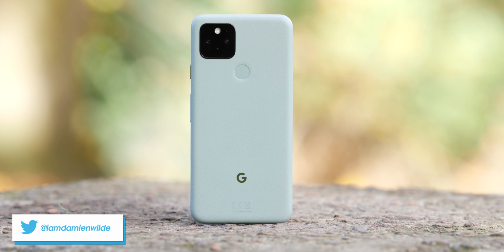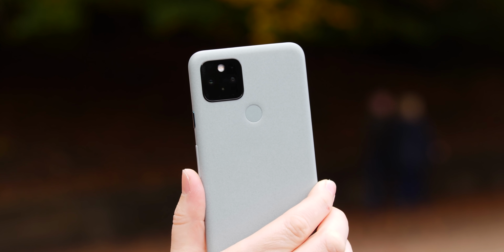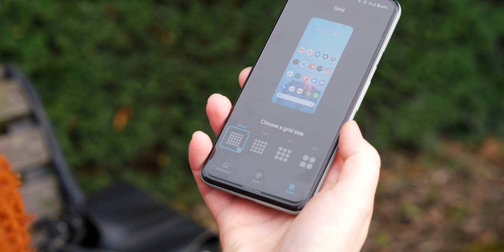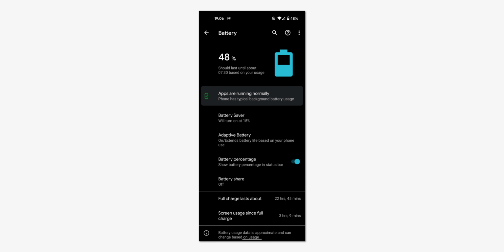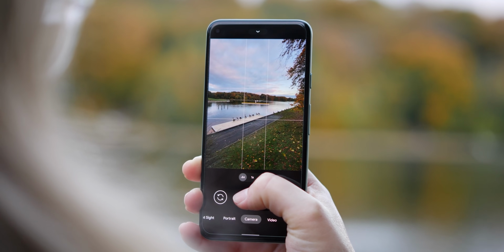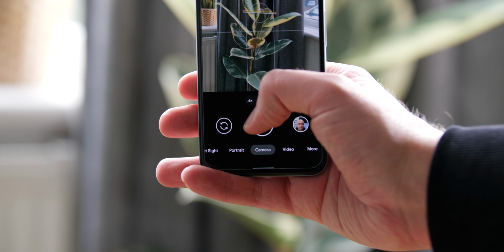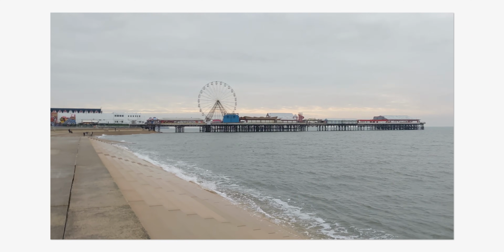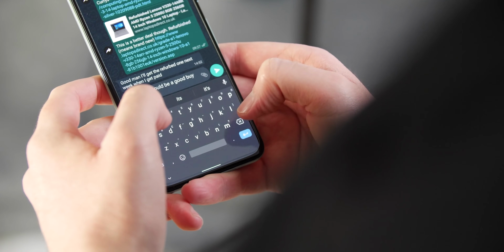Pixel 5 review: An exercise in compromise!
It's a Pixel, but not quite as you know it...

My 🎥🎙gear:
Panasonic Lumix GH5

Rode NTG-3